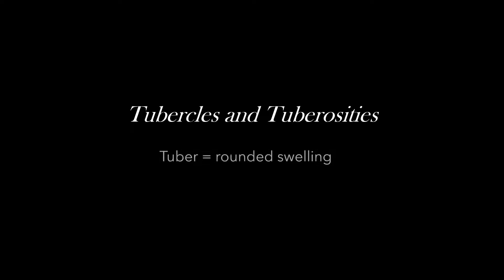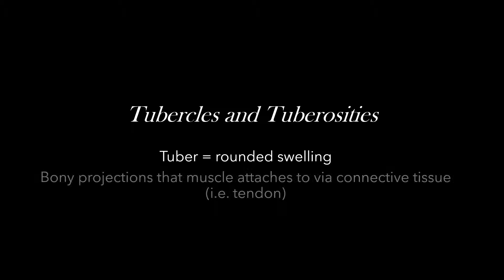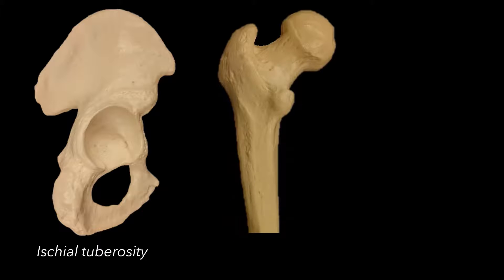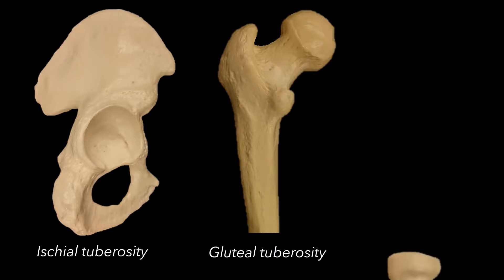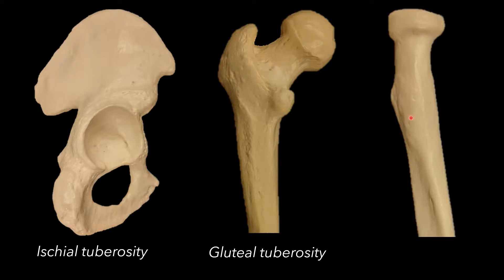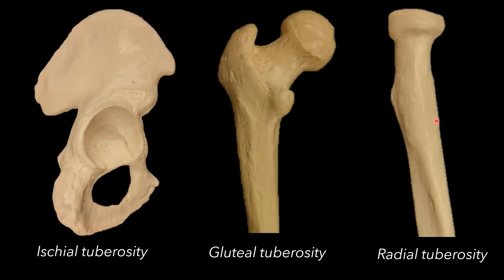Tubercles vs Tuberosities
Whats the difference between a tubercle and tuberosity and what do either of those words even mean, anyways?

When learning bone anatomy, trying to understand why certain names were chosen and understanding the definition of particular words will go a long way!